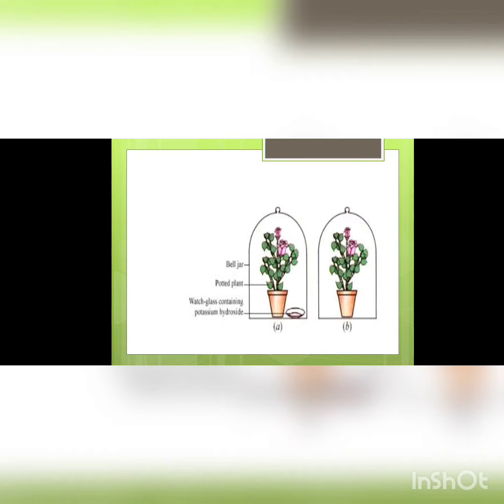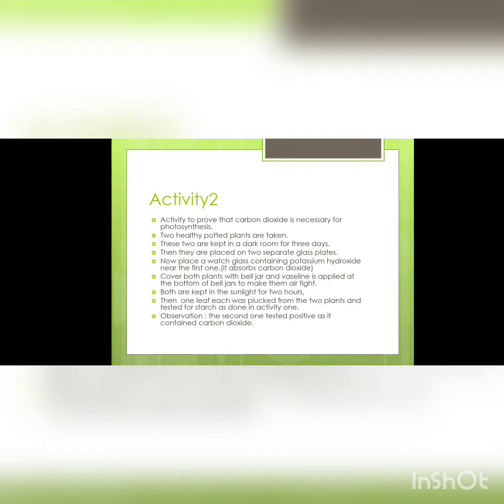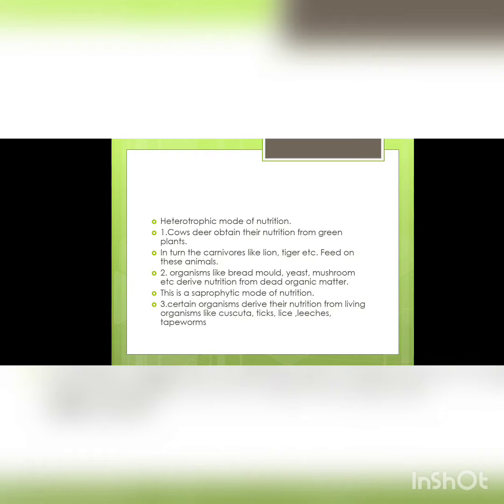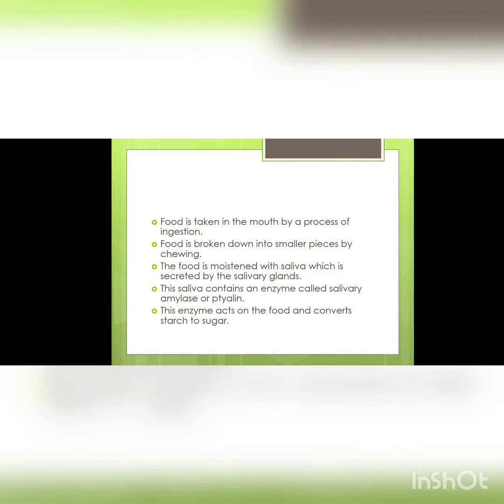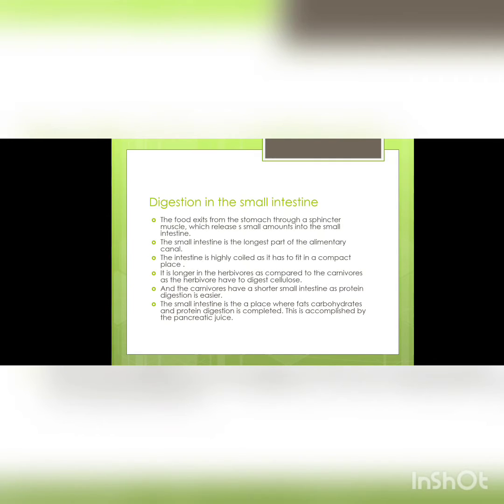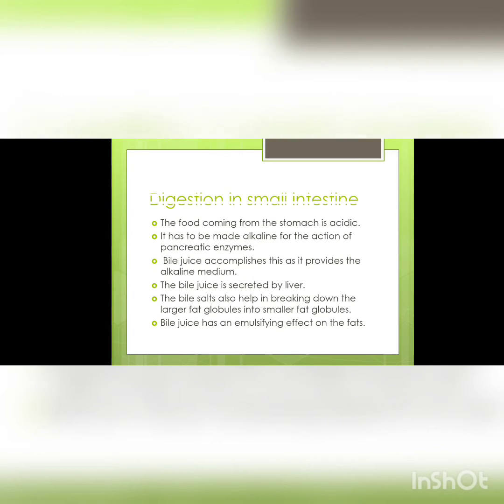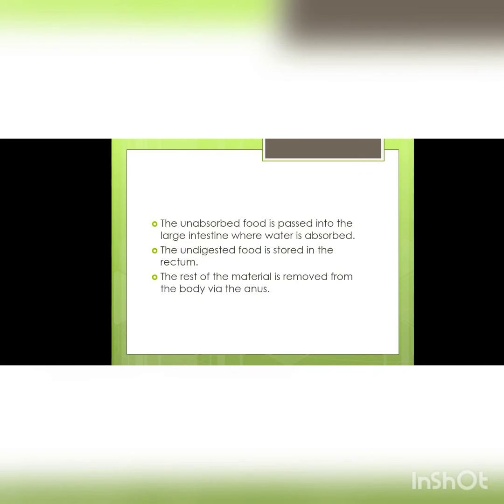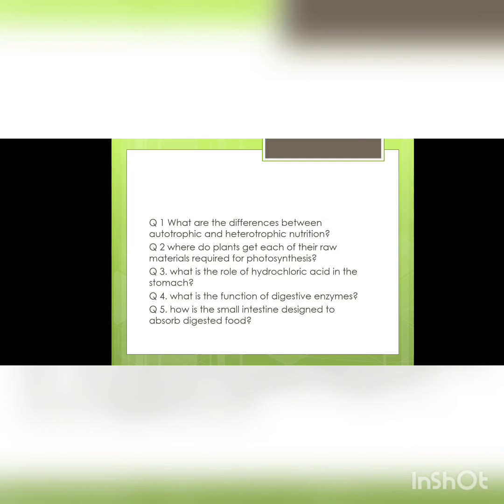Class 10 chapter 6 life processes part 2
activity to prove carbon dioxide is necessary for photosynthesis and nutrition in humans.